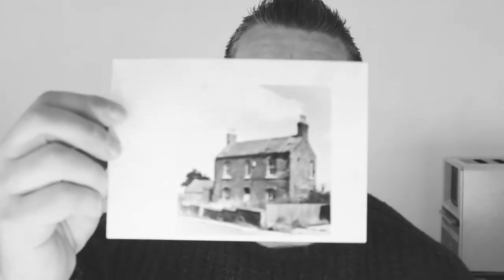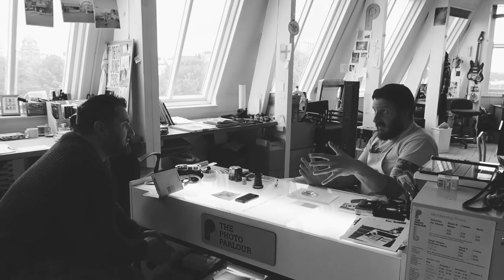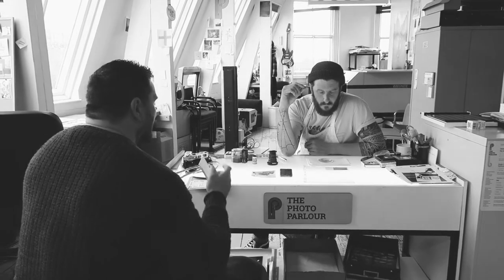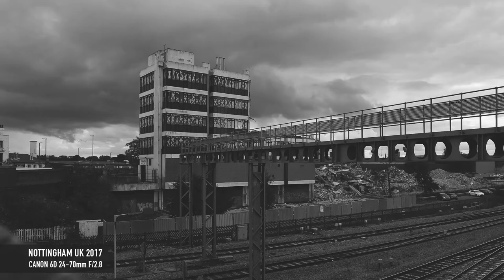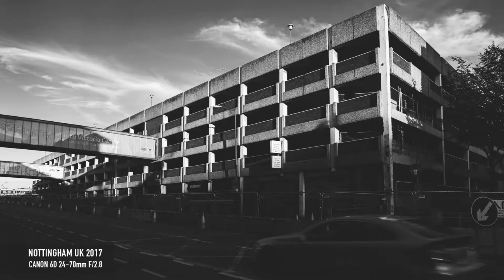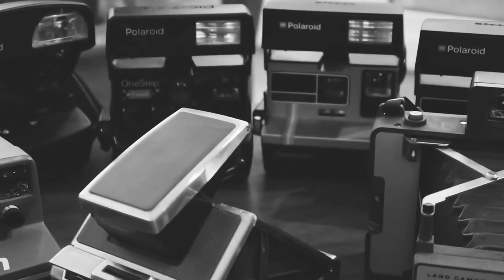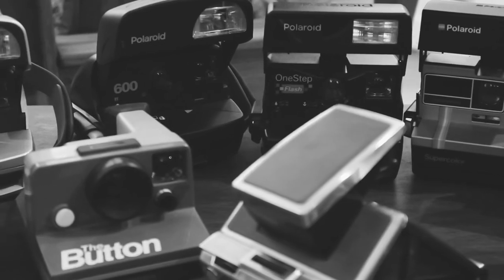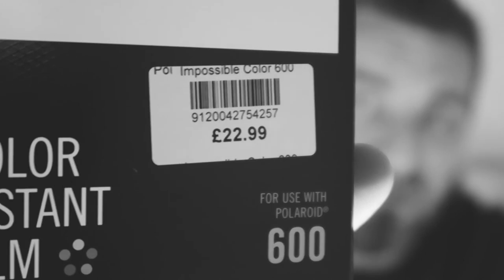The New Polaroid Camera & Film - Impossible project film & photowalk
Quick catch up of my day, really like days like today as I felt inspired and met up with friends to talk photography cameras and what is going on.

Went to see Dan at The Photo Parlour as I wanted to get a large print made of some film I shot. The Photo Parlour is a great community darkroom here in Nottingham and is a great resource film development and for meeting like minded creatives. Dan is hoping to start a new chapter for The Photo Parlour to include resources for the digital shooter soon too.

Then I met up with a few friend and we had a catch up and a stroll around Nottingham.

I have a personal project were I want to capture Nottingham as it seems to be going through a transformation and so thought I would document it for posterity. But also while I was in a creative mood I wanted to go out and take advantage of this.

So... the new Polaroid :/
After being teased with something remarkable I was very underwhelmed that we basically got a remake of an old camera. I thought they would have taken the opportunity to bring something new and innovative to market, so I was disappointed. On a up note though was placed to see them selling their new film cheaper, still only 8 shots not the 10 of old, but it is a step in the right direction and a positive thing for us film shooters.

What are your thoughts on the new impossible, are you getting on?

Thank you to my friend Lee Ballard for some behind the scenes footage, much appreciated. I am trying to convince him to start doing videos on here too :)